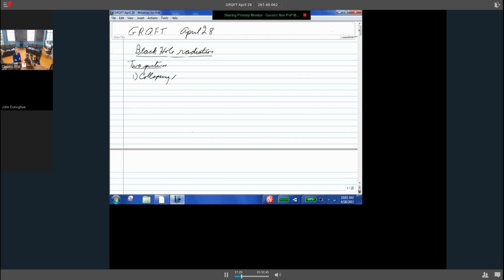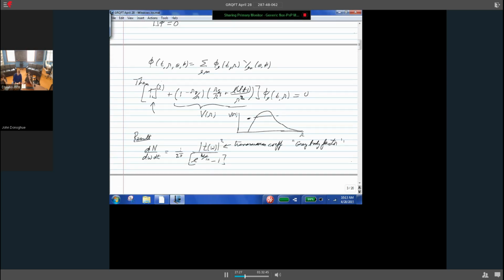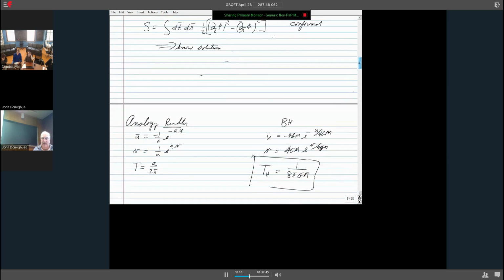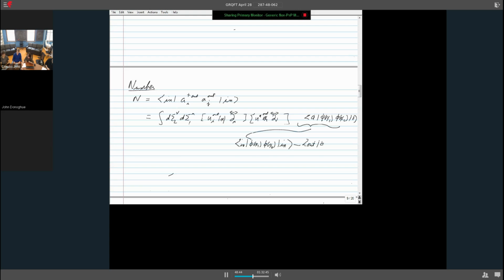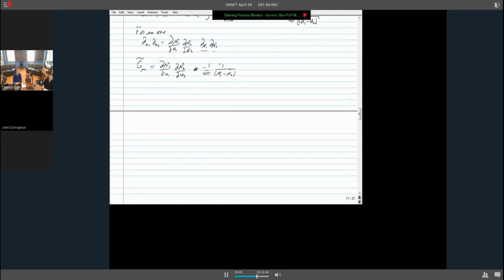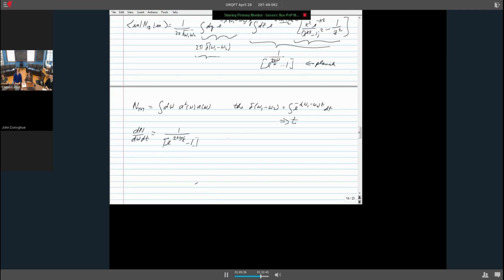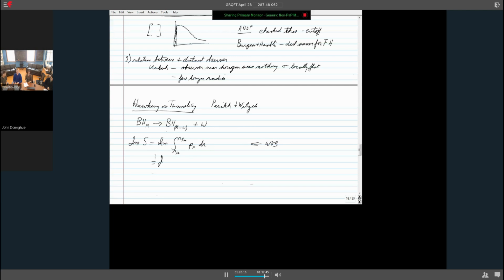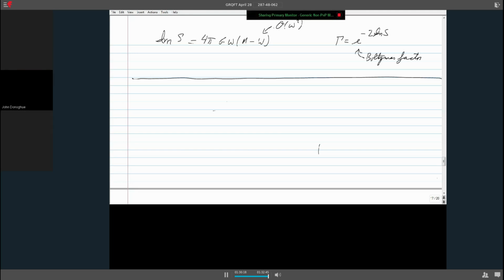General Relativity as a Quantum Field Theory-26-Hawking 3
Hawking 3 -Hawking radiation, Schwarzschild metric, wave equation, 2D Kruskal coordinates, analogy to Rindler, Hawking temperature, field theory derivation, number density and greens functions, insensitivity to UV physics, tunneling argument, evaporation and BH endgame issues.